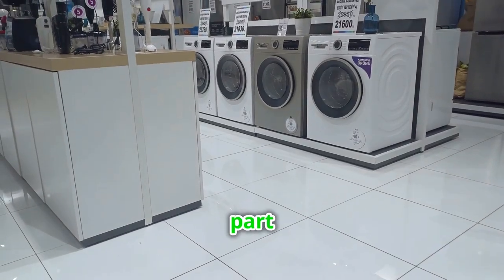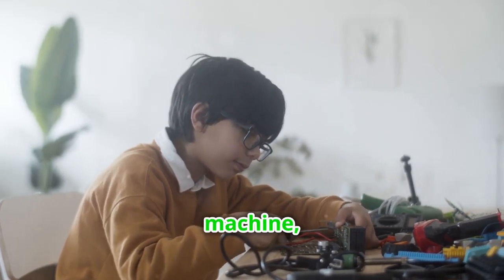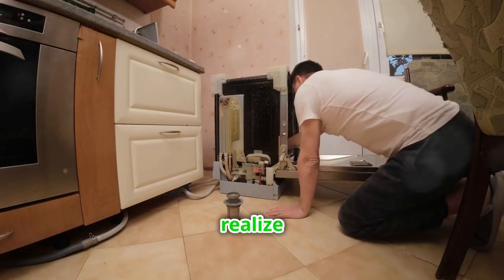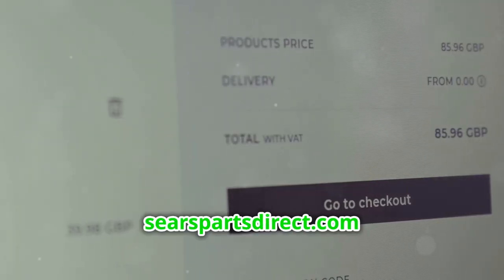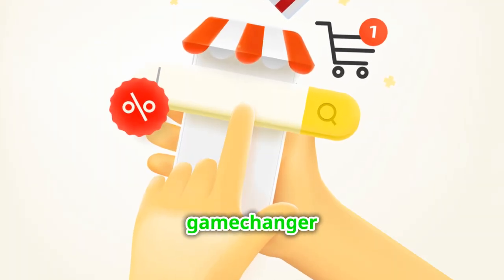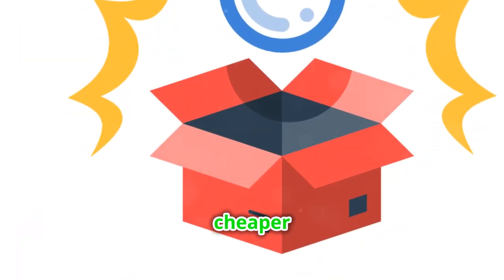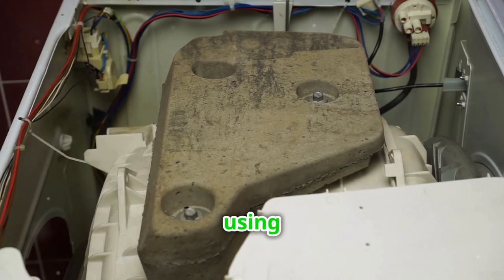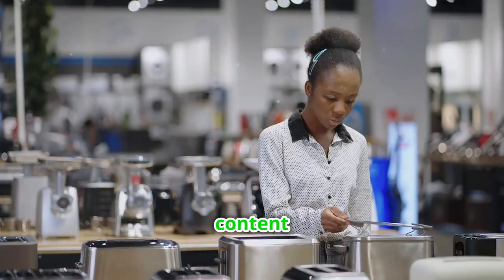You're Doing It Wrong! How To Order Appliance Parts Like a Pro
Are you ordering appliance parts the wrong way? Are you getting the wrong part at the wrong price? This video will show you the five steps you need to take to ensure you get the right part at the right price. Watch and learn how to order appliance parts like a pro!